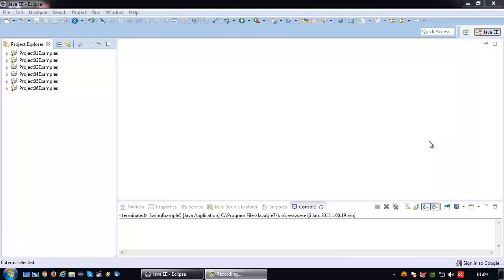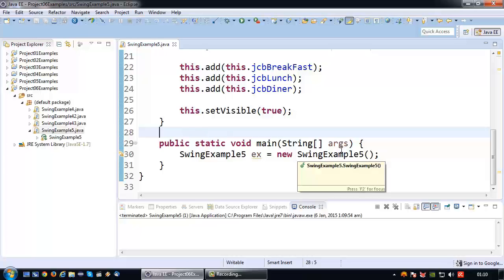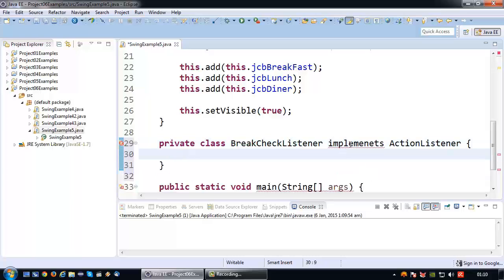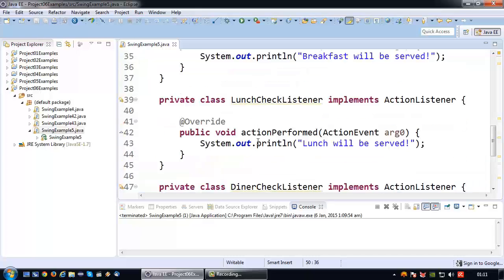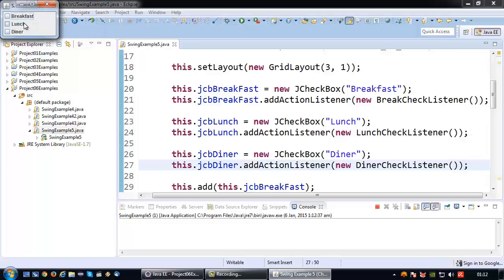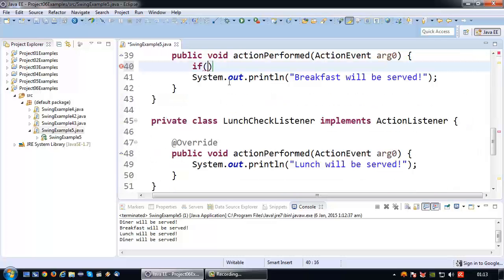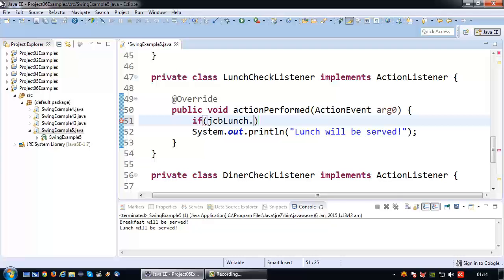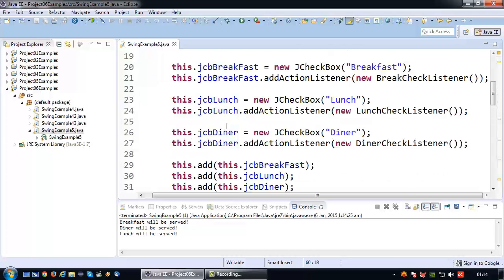Java Tutorial - 37 - Java Swing Basics - Using ActionListeners with Checkboxes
Building on the topic of Java Swing, in this video will be explained how to use a ActionListeners with Checkboxes in Java Swing